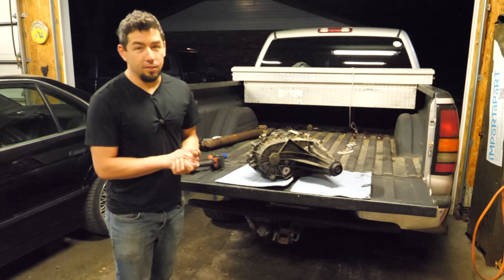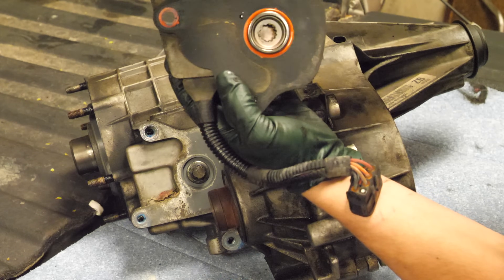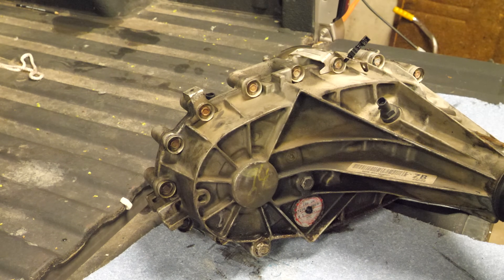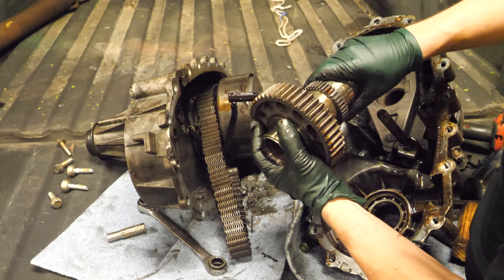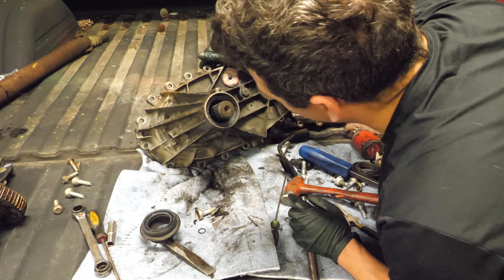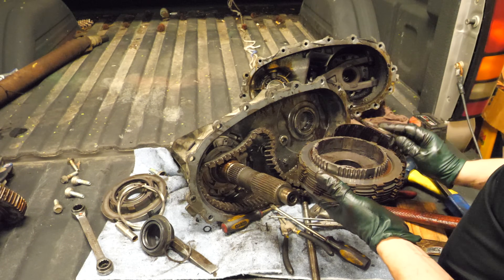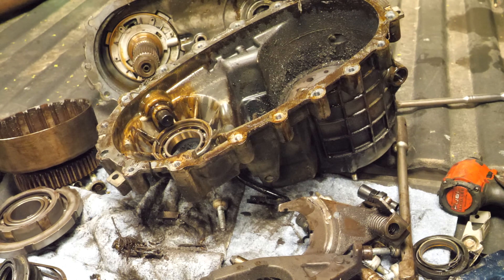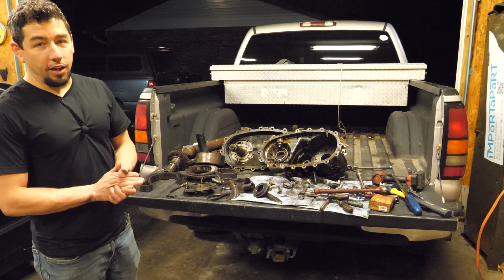Failed Chevy Silverado 4x4 NP246 Transfercase Teardown! 4 Button GMT800 Transfercase Autopsy!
A transfercase? WHAT? Yeah, I know. Its weird. I felt this was an opportunity to both learn and provide similar but different content. This is the blown transfercase from a 2004 GMC Sierra Z71. This is an NP246, 4 button style transfercase found in many GMT800 vehicles, which are 99-07(classic) GM Fullsize trucks and SUVs. I bought this truck after it was misdiagnosed as a bad rear end. The noises it made... well... they were pretty terrible. I put a good transfercase in the truck as I intend to keep the truck on the road and I figured the old one would make a good teardown. This is the first transfercase of this style I've ever had apart and its clear I don't quite have the necessary tooling to do this regularly. This was just for fun though as this T-case would end up in the scrap bin either way.
My name is Eric and I own and run a full service auto salvage business called Importapart located in the Saint Louis MO area. Part of our model is dismantling and selling parts from rare and niche market engines. I don't build or rebuild engines, we simply supply hard parts to those that do!
Want to see a particular engine torn down? I may have already done one! I've made over 60 other teardowns from a Cummins to an LS7, and from Rotary to Ram Ecodiesels. You can expect a new teardown every week!

As always I appreciate all of the comments, feedback and even the criticism.

Catch you on the next teardown!

 -Eric